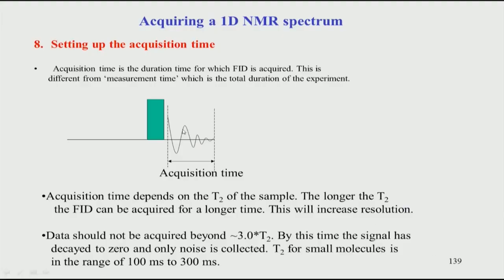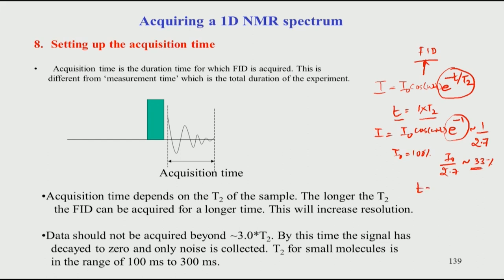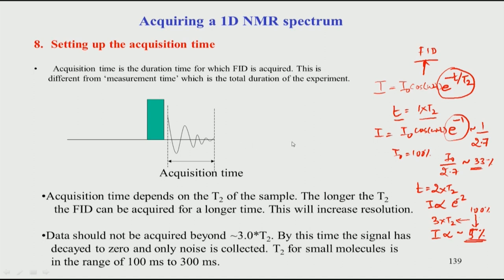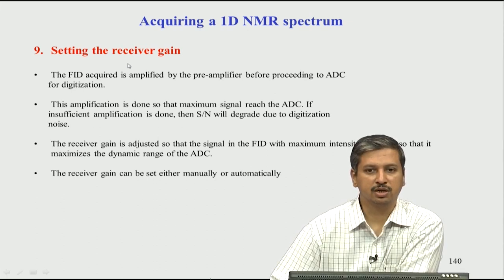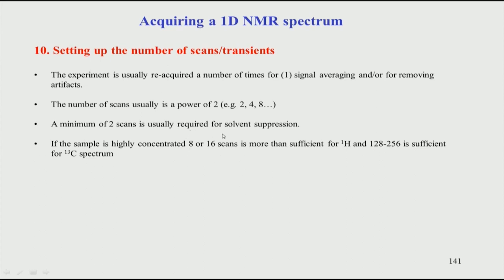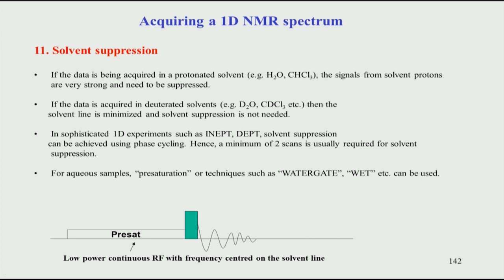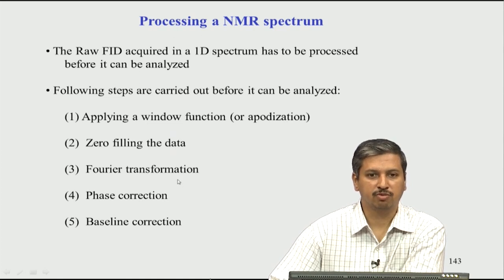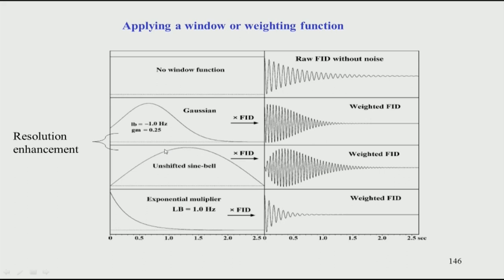Practical aspects of recording a 1D NMR experiment II